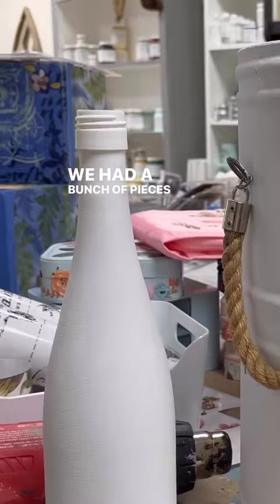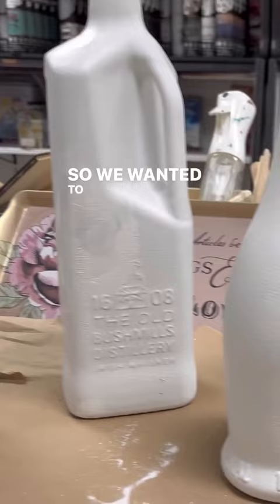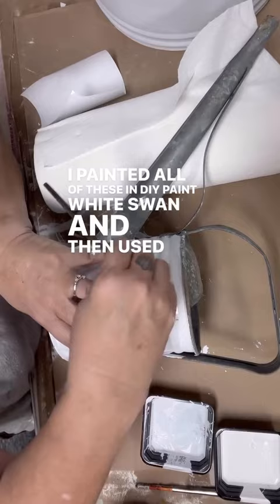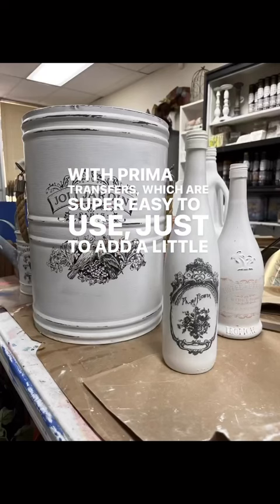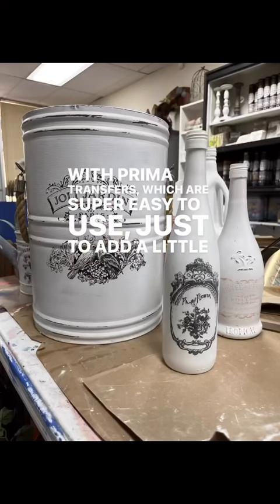Thrift flip makeover with DIY Paint and Prima Transfers | Painting metal & glass for profit